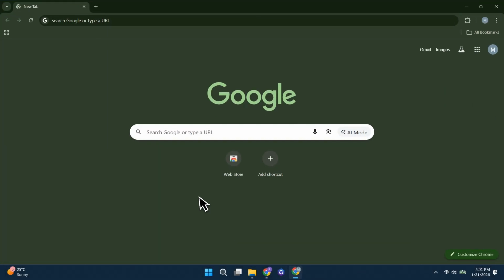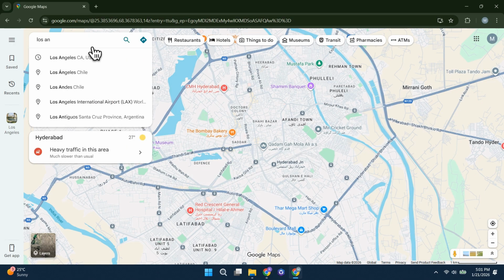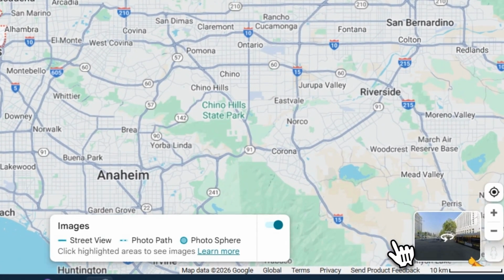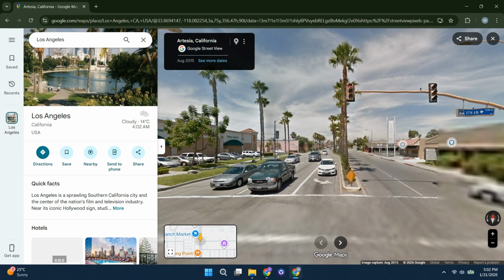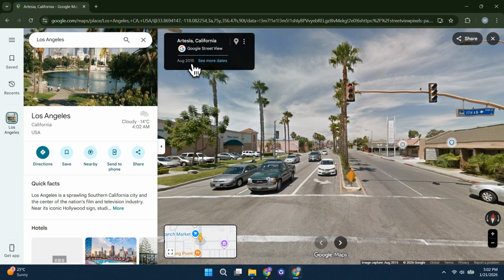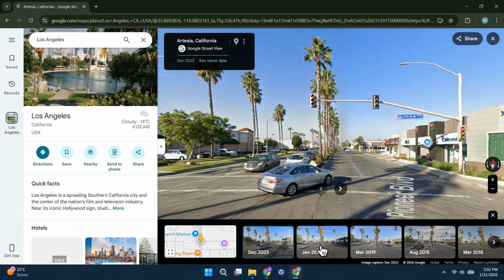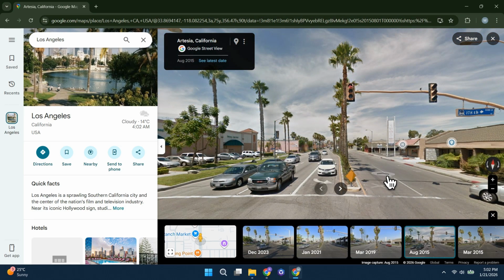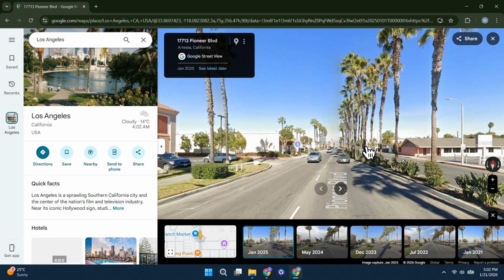How To See Old Google Maps Street View - Updated Method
Want to view old Street View images on Google Maps? In this updated method, I’ll show you step by step how to access historical Street View and explore past locations.
Perfect for seeing how places have changed over time or revisiting old memories.
Follow these steps to see old Google Maps Street View easily and quickly.